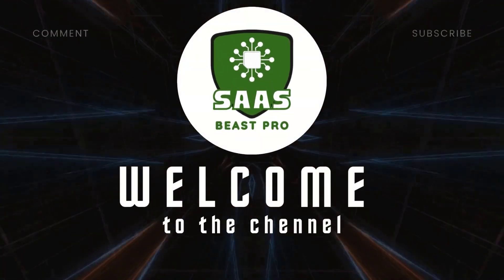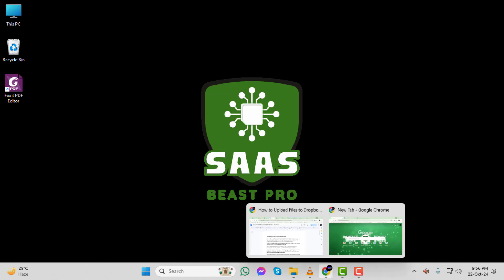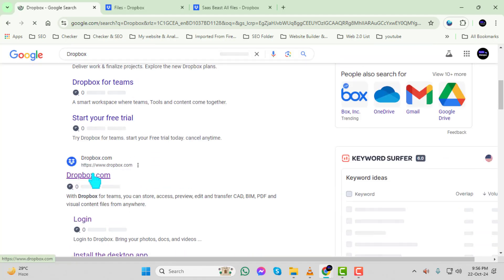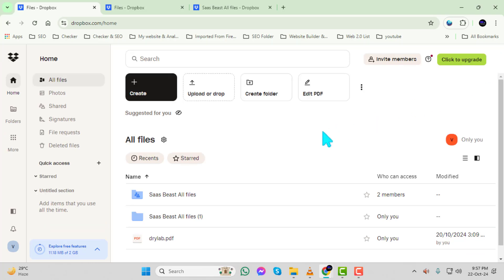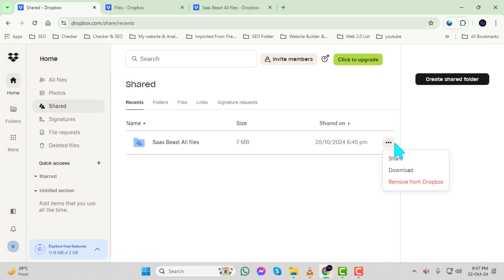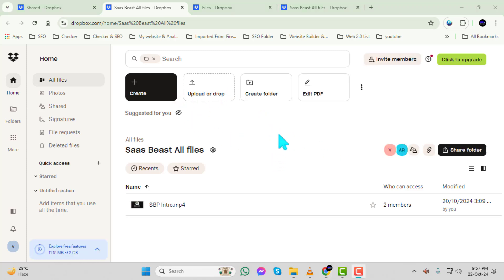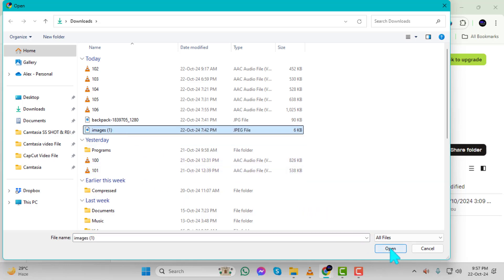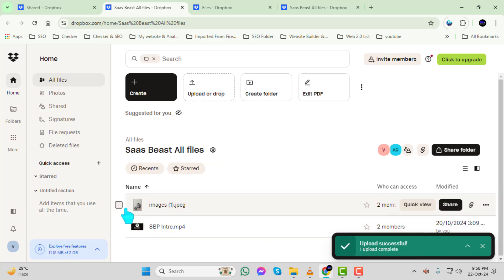How to Upload Files to Dropbox Shared Folders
Dropbox shared folders make it easy to collaborate and share files securely with others. Whether for personal projects or business, knowing how to upload files to Dropbox shared folders ensures everyone has access to the latest files. In this video, we’ll show you how to upload files to Dropbox shared folders. The step-by-step solution can be found in this video.

- Add files to Dropbox shared folder
- Upload documents to Dropbox folder
- Share files via Dropbox
- Dropbox file collaboration guide
- How to use shared folders in Dropbox